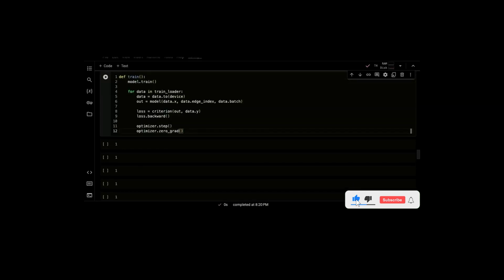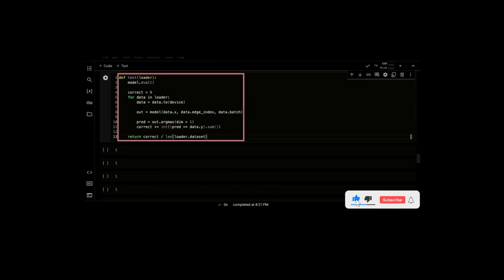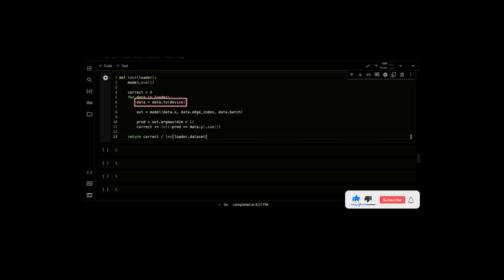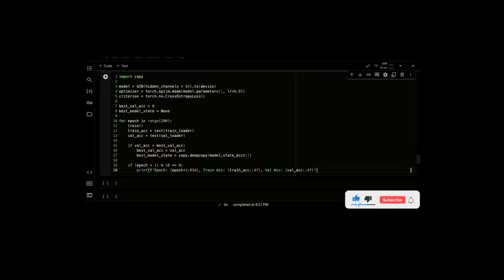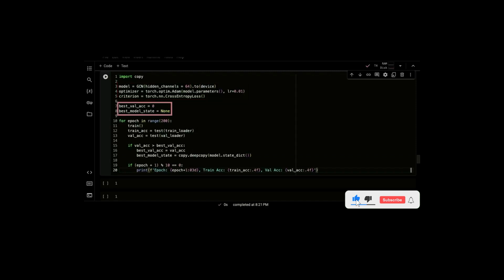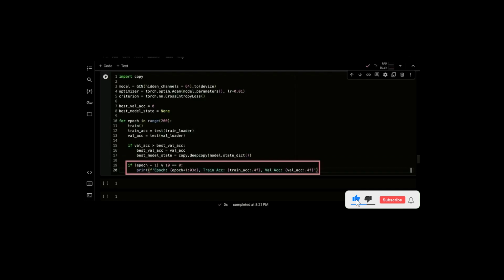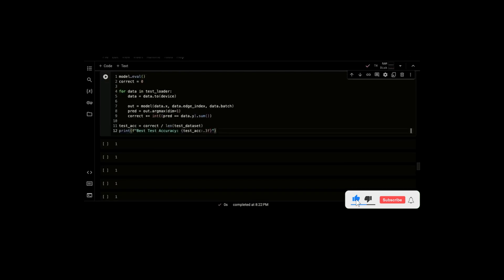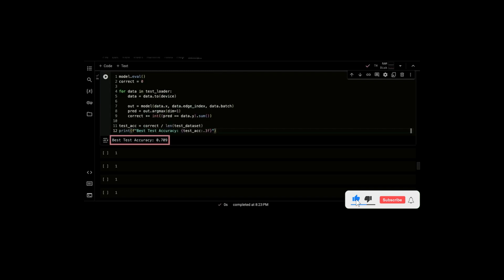Training a GNN for Graph Classification | PyTorch Geometric Tutorial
In this tutorial, we walk through the complete training pipeline for a GNN, including loss calculation, optimizer setup, accuracy evaluation, and model checkpointing. You’ll learn how to train your own Graph Convolutional Network (GCN) step by step and evaluate its performance on training, validation, and test datasets.
By the end of this video, you’ll understand how to train and evaluate GNNs effectively for any graph-based machine learning task, whether it’s chemistry, bioinformatics, or social network analysis!